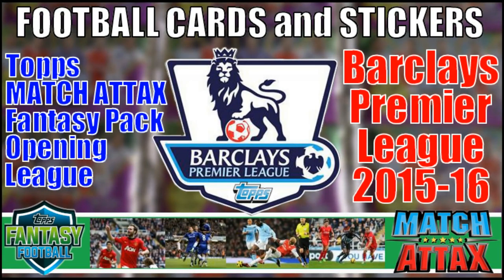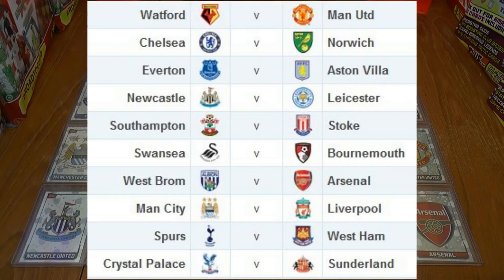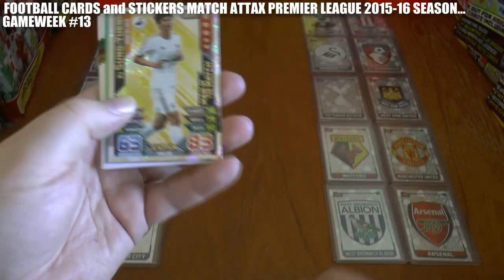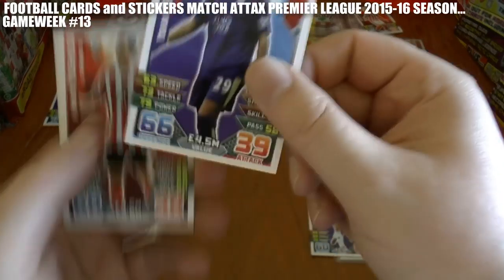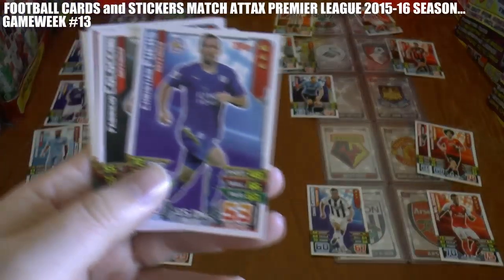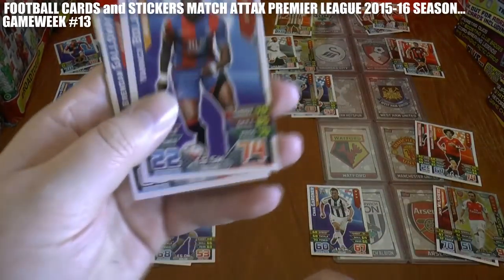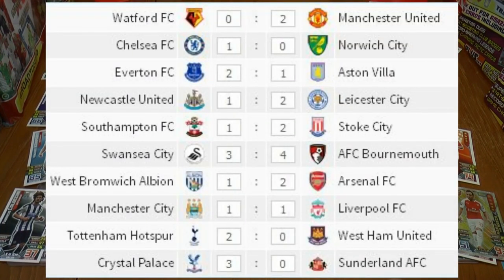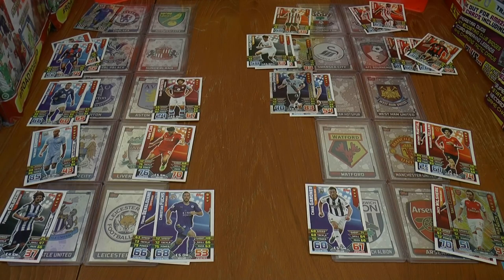FOOTBALL CARDS & STICKERS ⚽️ GAMEWEEK 13 ⚽️ TOPPS MATCH ATTAX PREMIER LEAGUE 2015-16 Trading Cards